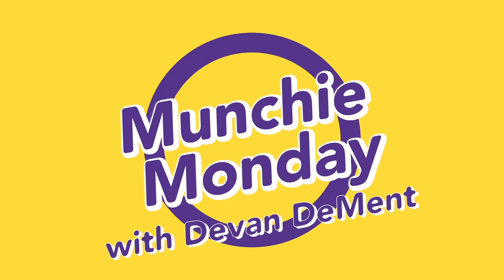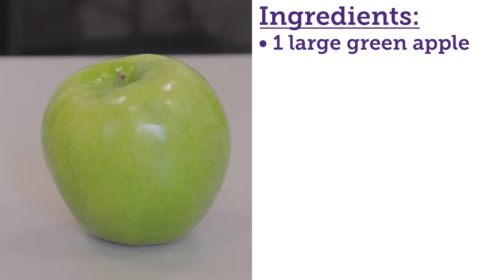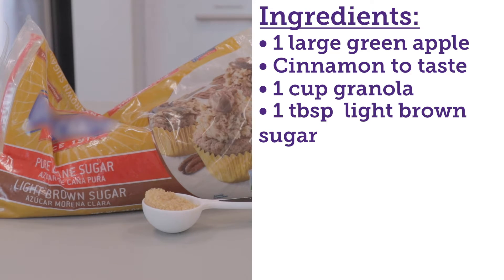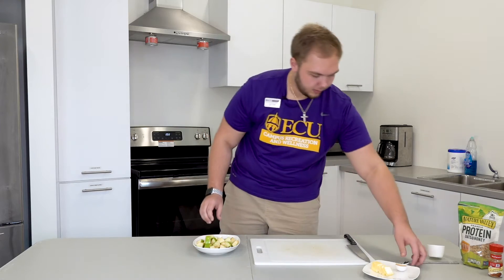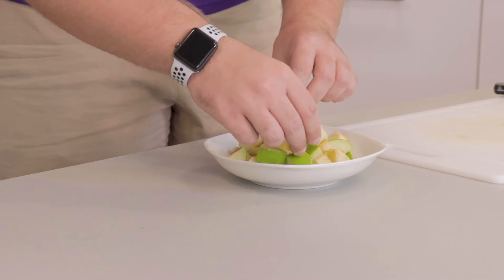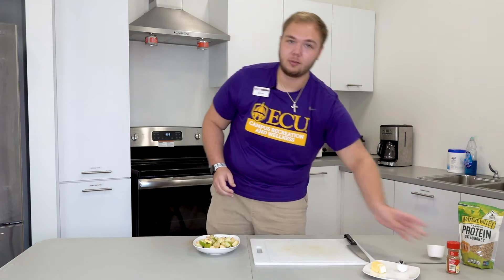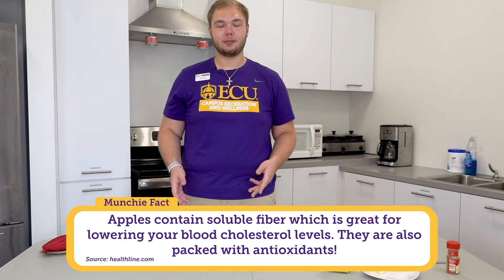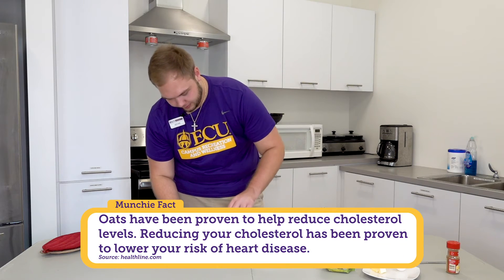Apple Pie Crunch!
Happy Munchie Monday! 🍂 🥧 This week's recipe is a yummy Apple Pie Crunch. It's the perfect fall treat. 🍏🍎 Share this with your friends and let us know what you think! 😋